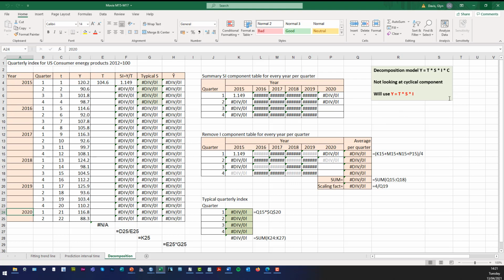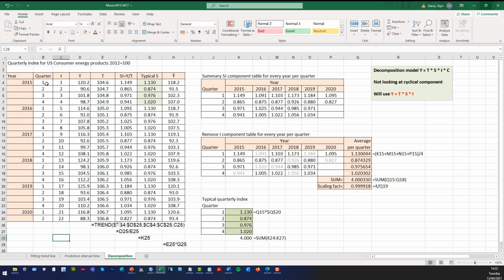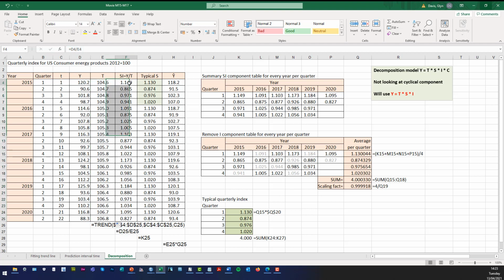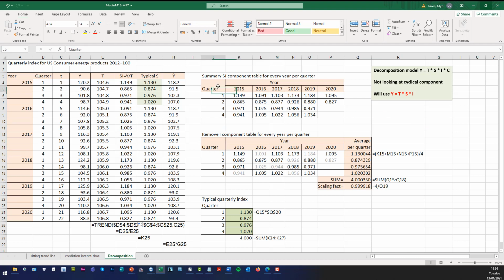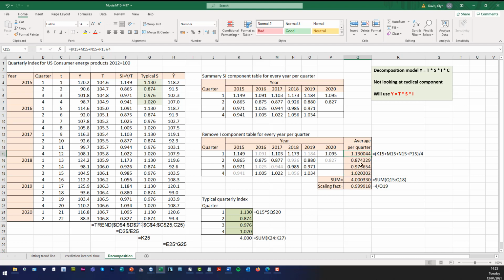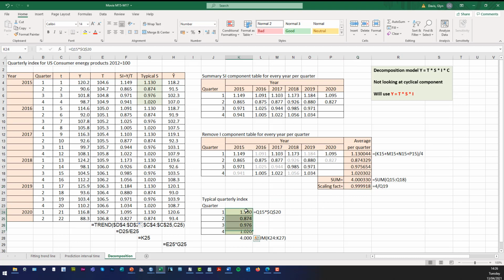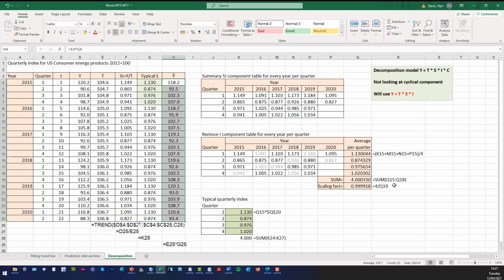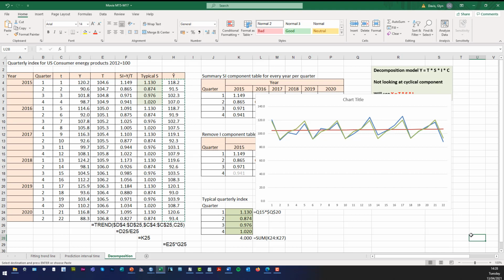M17EXCEL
Time series - decomposition method using Excel

Model fit Y = T * S * I

No cyclical component in the Excel model
T modelled using trend line
I removed by taking an average S but removing minimum and maximum values from quarterly calculations